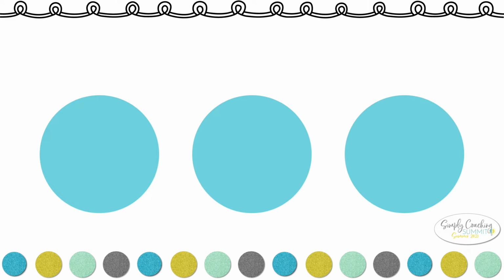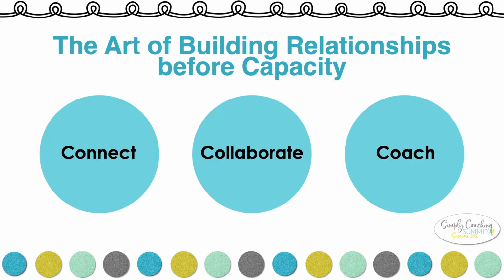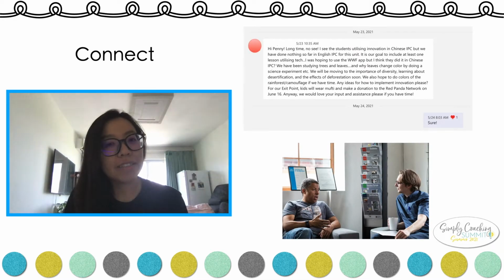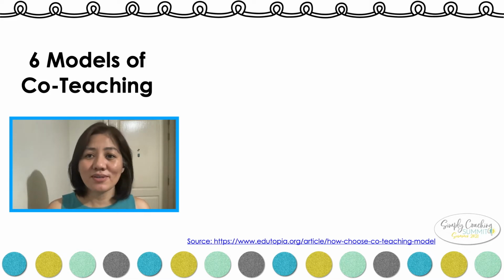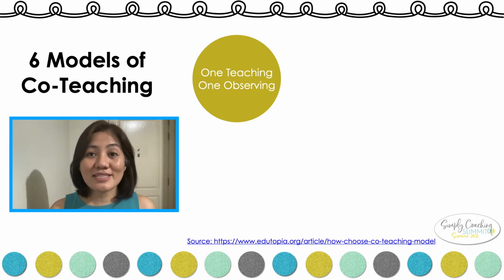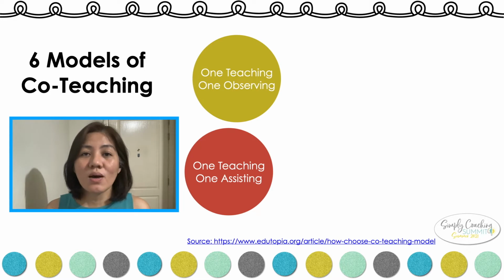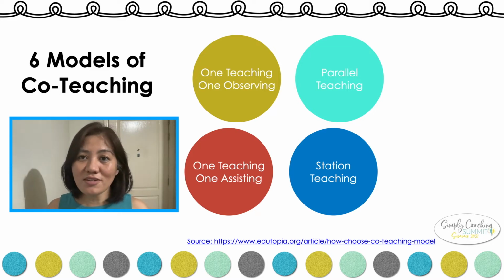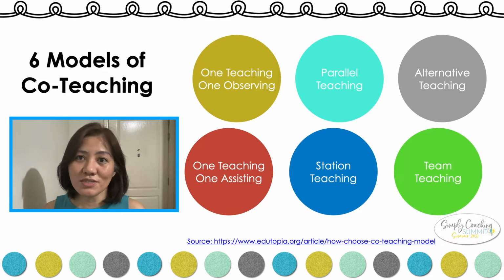Tina Penny Simply Coaching